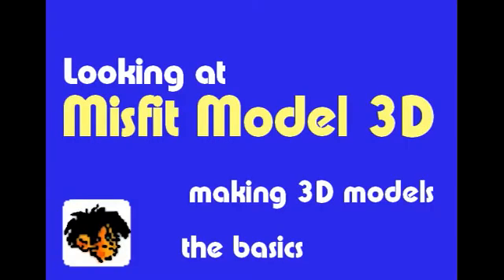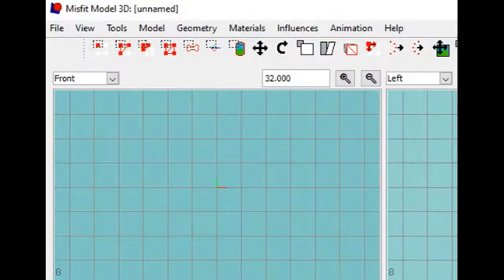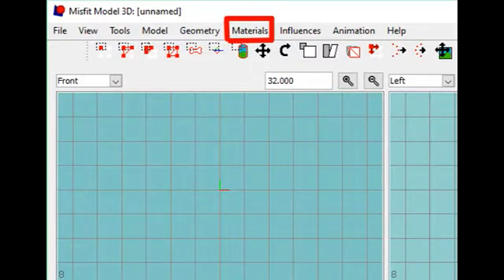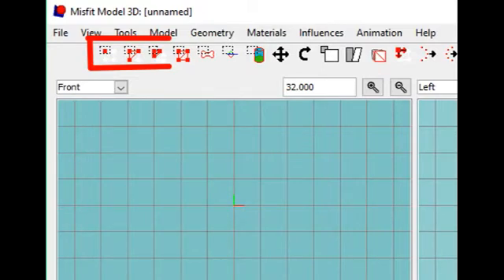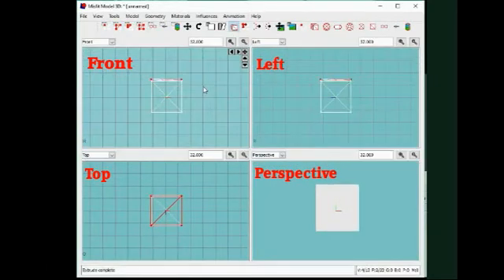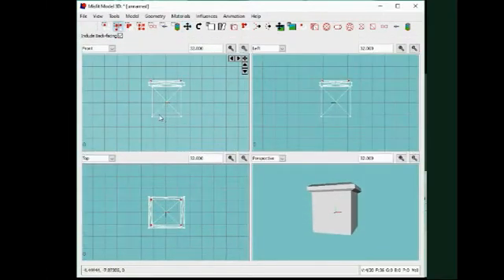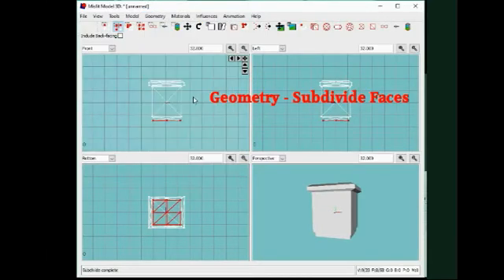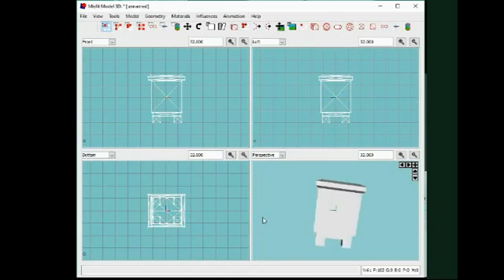Looking at misfit model 3D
Testing Misfit model 3D, a software for making 3D models
Making a simple model